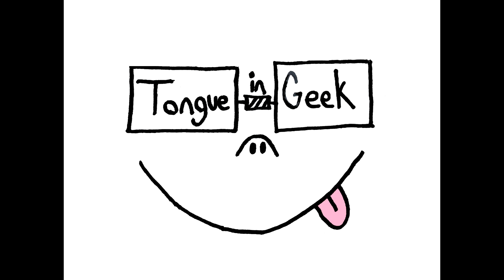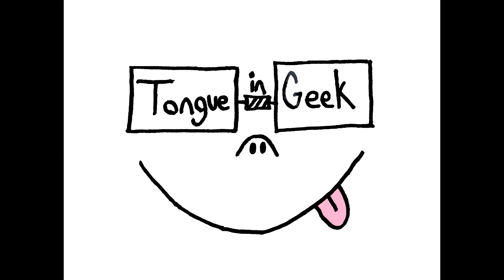TiG 53 - TMNT: The Last Ronin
Welcome lovely listeners, to Tongue in Geek! Where two more white guys on the internet share their unsolicited opinions on all things geeky. In this episode, we review Teenage Mutant Ninja Turtles: The Last Ronin (2020), the comic miniseries published by IDW. Spoilers ahead!

Topics of discussion: Old Man Mikey, best deaths, which turtles are Tyler and Isaac, and much more!